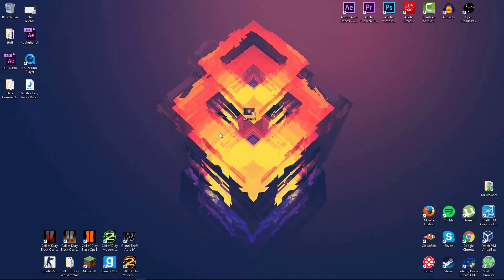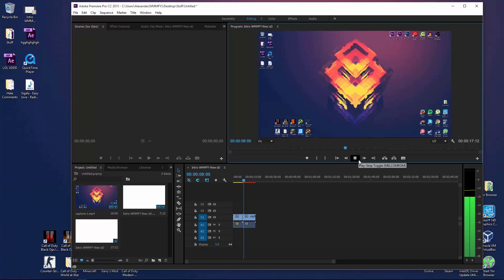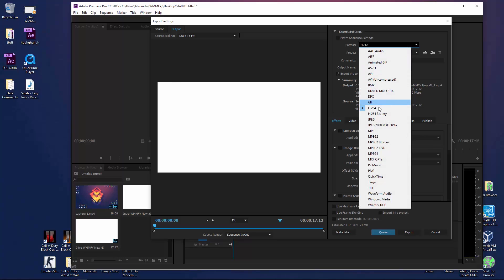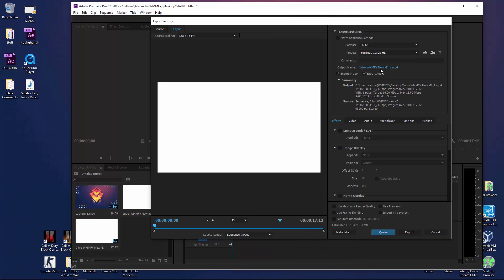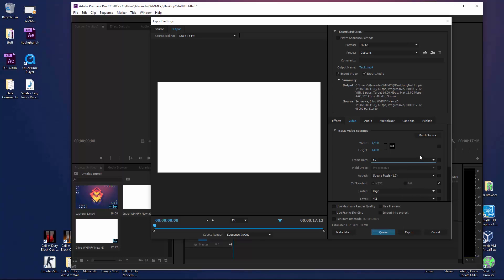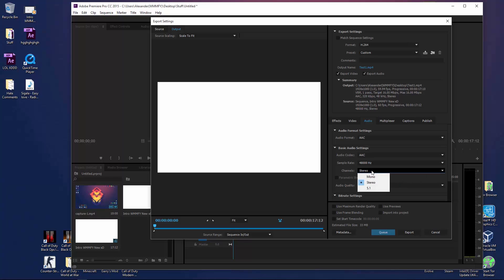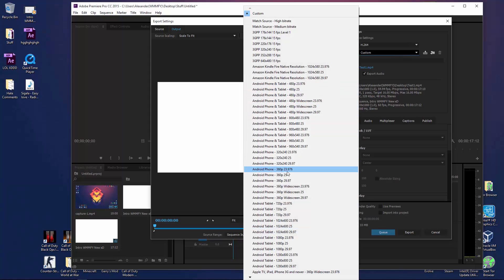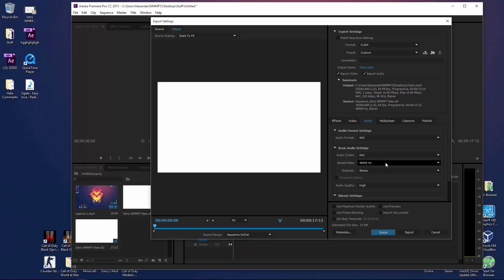Best Render Settings For Premiere Pro (2015) - Best Export Settings (2015)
Best Render Settings For Premiere Pro CC (2015) - Best Export Settings (2015)

Today im showing you the best render settings for Youtube 2015

Want some free money? (Feature Points)

►SOCIAL MEDIA!

►Music (IN ORDER):

Video uploaded by WMMFY - You have no right to copy and re-use this video without mentioning the channel URL and name on the video player.